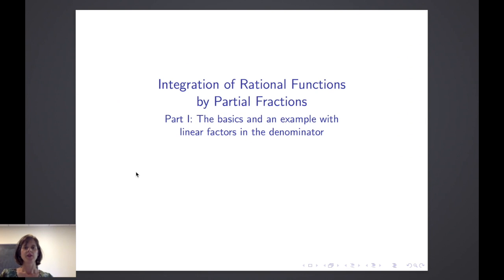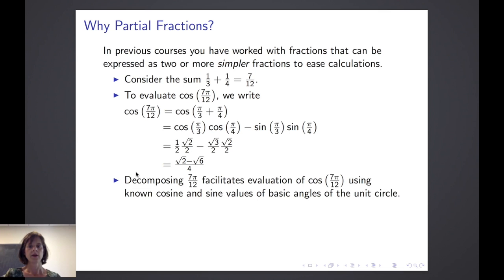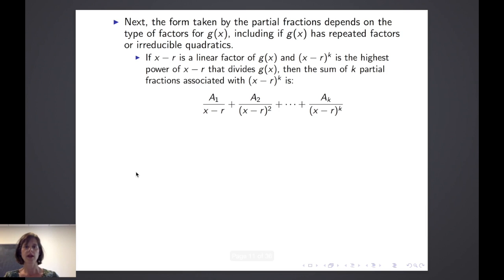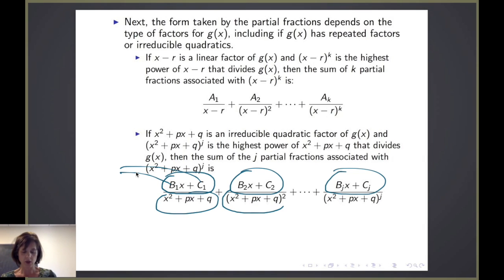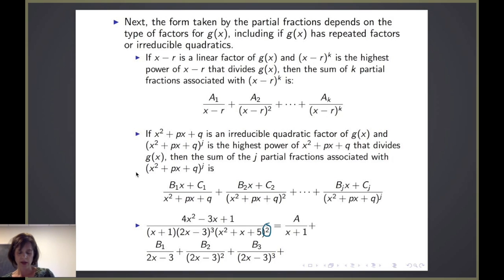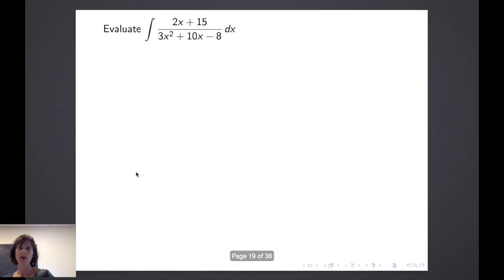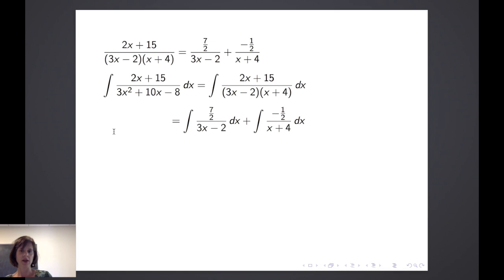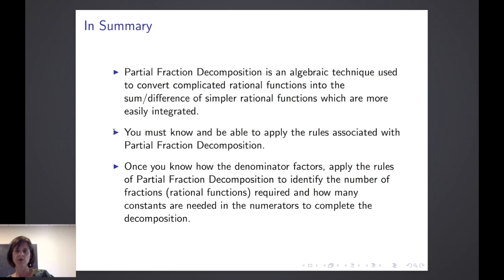Partial Fraction Decomposition, Part 1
This video is the first of two videos demonstrating the use of Partial Fraction Decomposition. This video shows how to solve an integral of a rational function involving linear factors in the denominator.